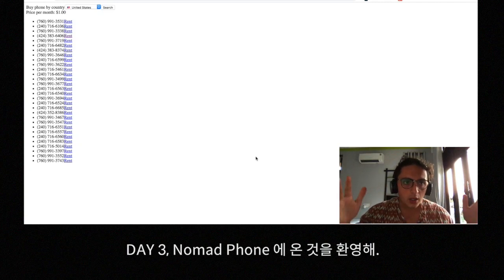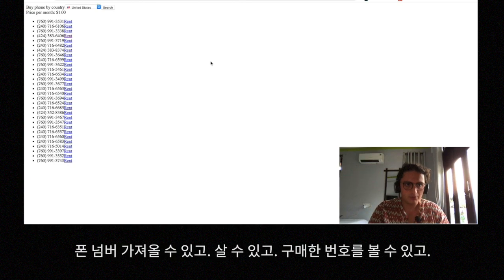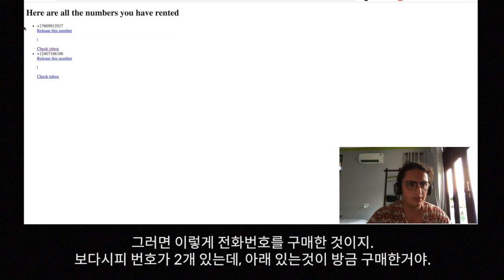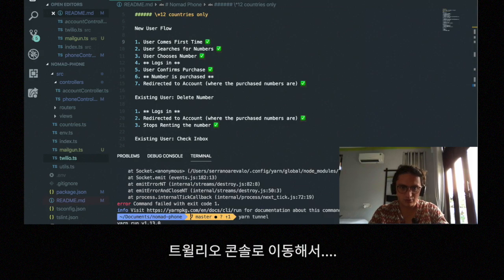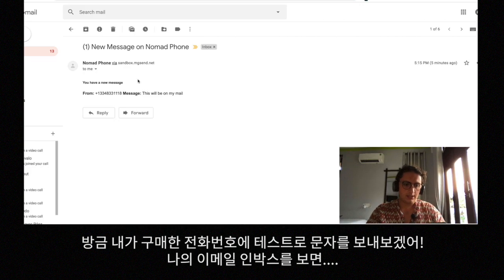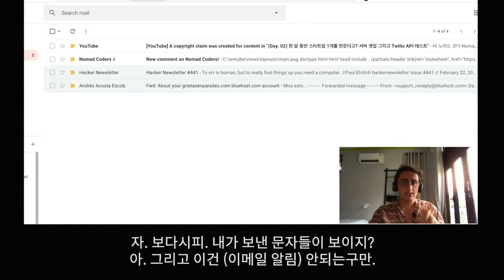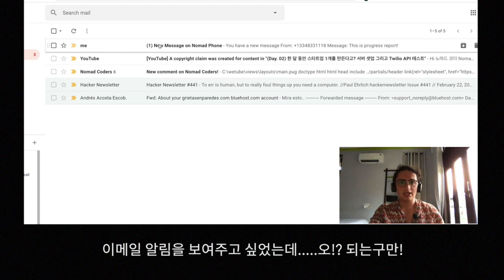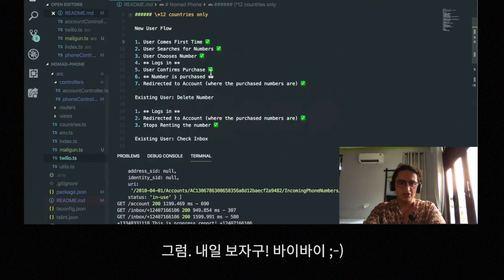(Day. 03) 한달 1 스타트업? 핵심 기능 구현은 이렇게! | Progress Report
한 달 동안 1 스타트업 만들기? 그 전 과정을 공개하는 시리즈 3탄입니다.
스택은 100% nodeJS, prisma, html, css, vanillaJS 입니다!
오늘 작업한 내용은 아래와 같아요!
- 구매 가능한 번호 찾기
- 번호 구매하기
- 번호 구매 취소하기
- 번호로 수신된 문자 확인하기
- 수신된 문자 이메일 알림 받기

We are making 1 startup in 1 month! with nodeJS, prisma, html, css, vanillaJS
Today's Work: lots of functionality!
- Searching for available numbers
- Purchasing Numbers
- Releasing Numbers
- Checking Inbox
- Getting Email Notifications when new SMS comes

Youtube 구독은 사랑입니다 ❤️